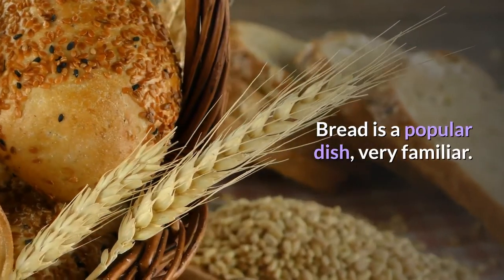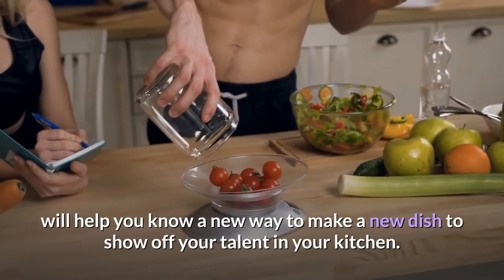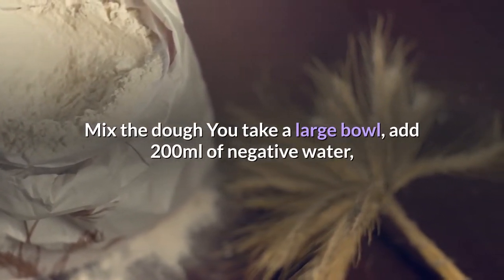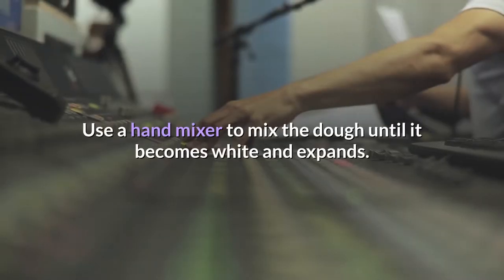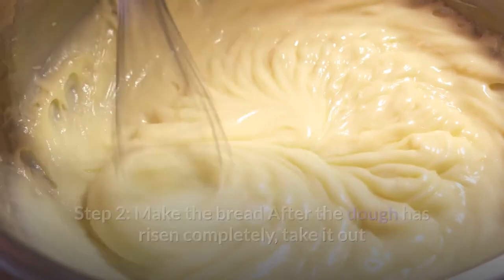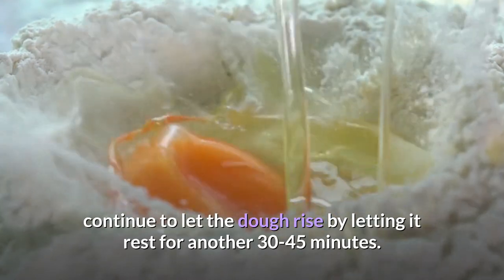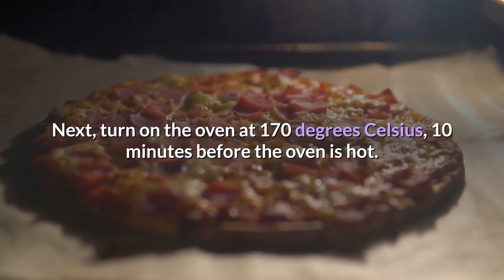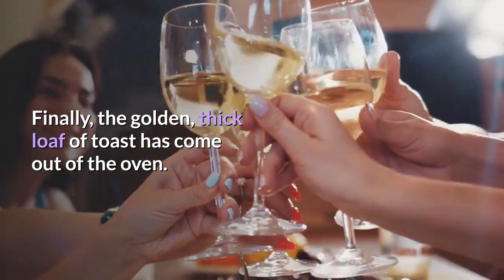HAVE NEVER BEEN SO EASY TO MAKING BREAK AT HOME?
*Get Your Free Keto Cookbook (Physical Print Version)!